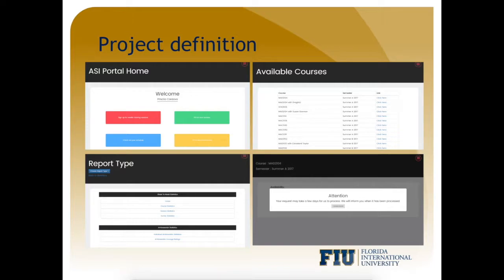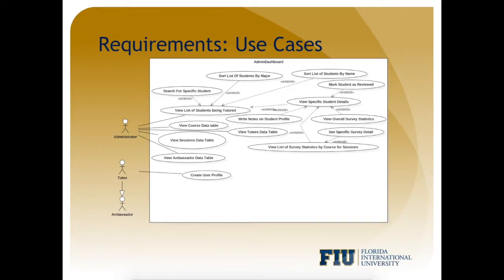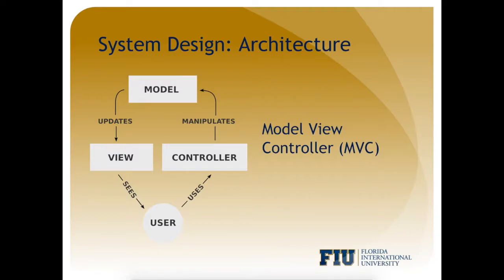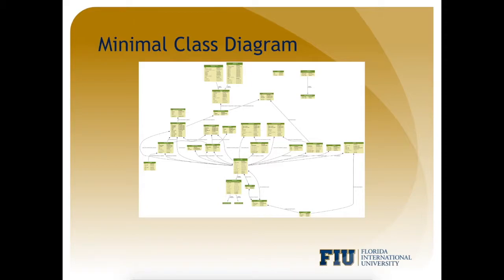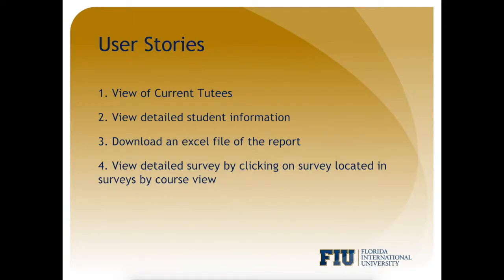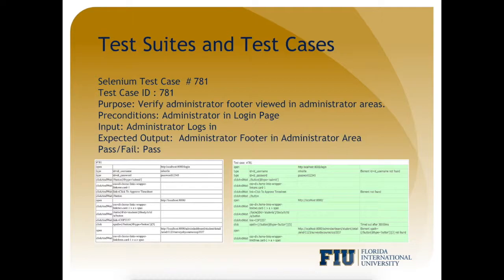FIU SCIS 2017 Summer ASI PantherCentric Intro Video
Introductory Video For Senior Project Capstone Project ASI PantherCentric 1.0